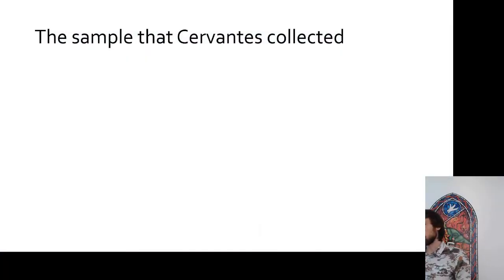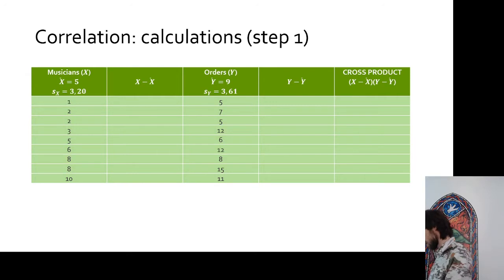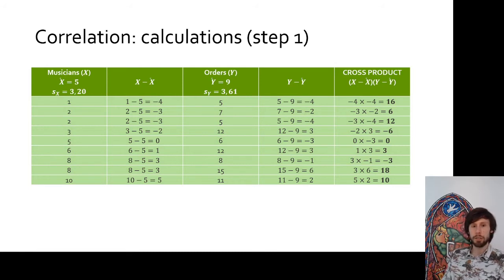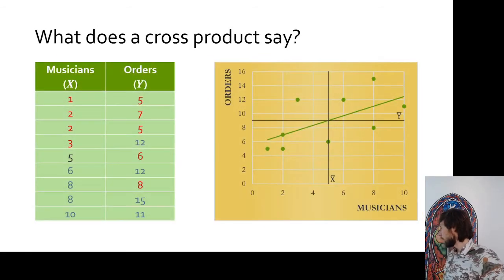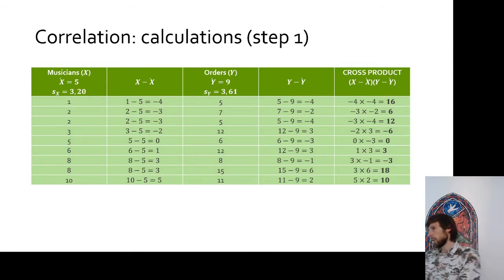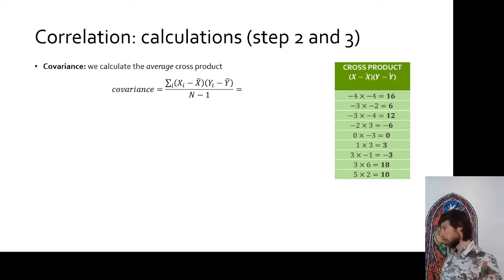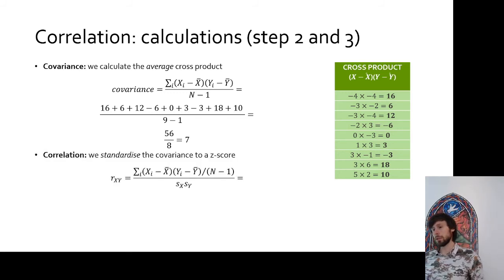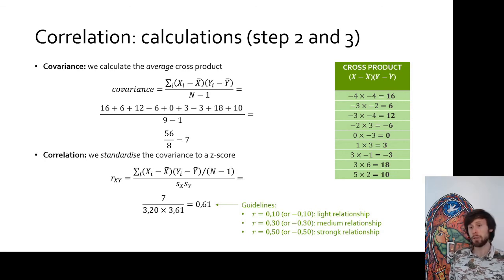Correlations and quesadillas | 4. Calculating a correlation: the most common method